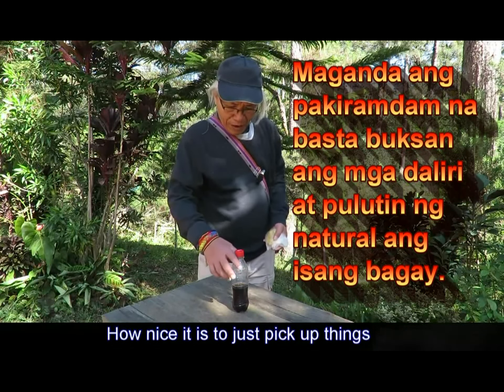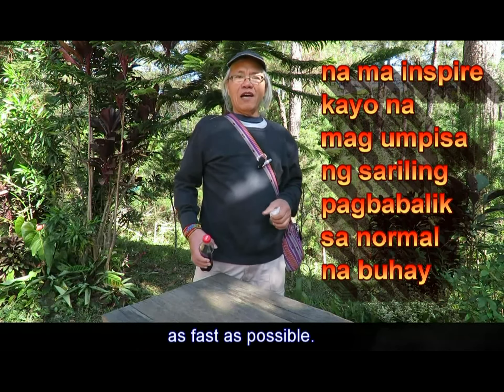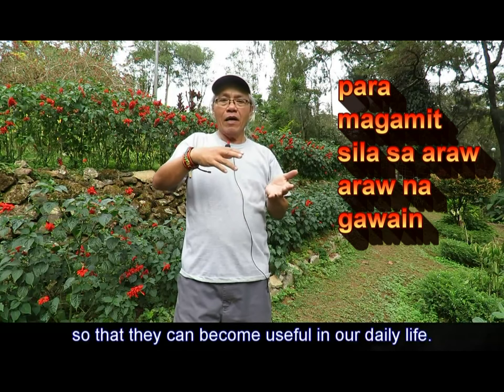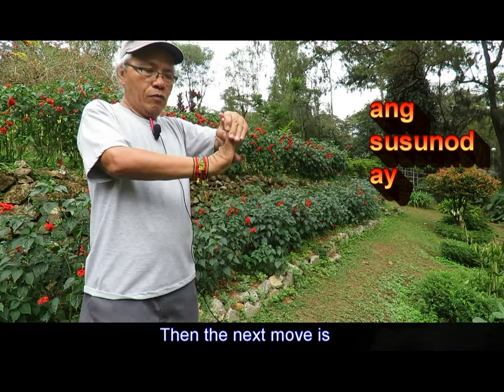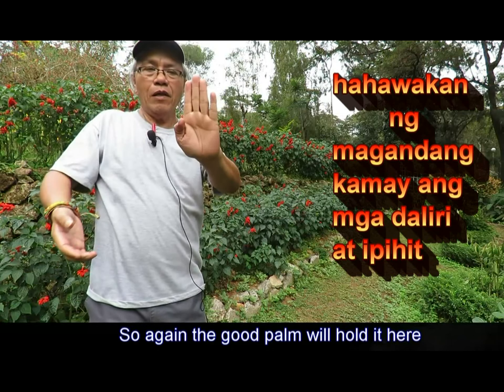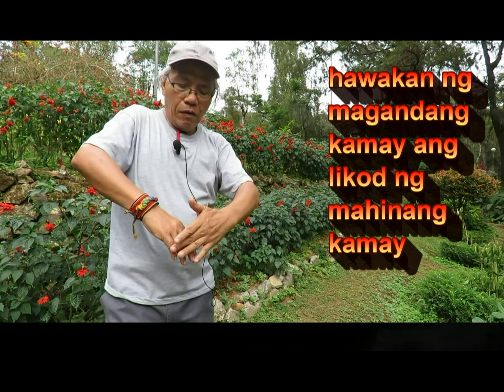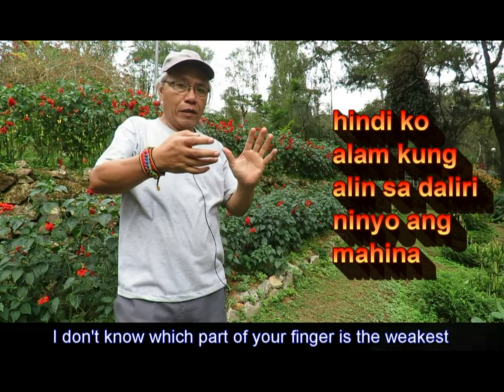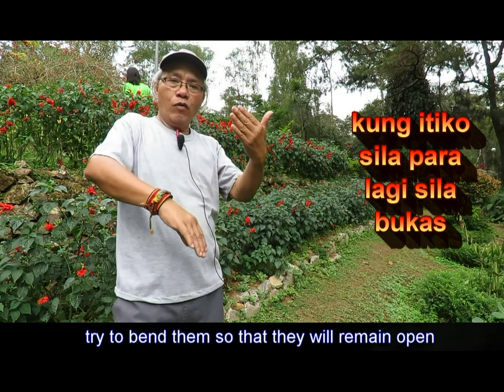BENDING FINGERS TO KEEP THEM STRAIGHT Revisited (Tagalog/English)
Ang pagtitiklop ng mga daliri dahil sa stroke ay isang araw-araw na hinaharap ng isang stroke survivor. Kailangan igalaw ang daliri upang sa ganun ay lagi sila malambot pero malakas, natitiko at nauunat. Narito ang isang ensayo na puwedeng gawain.

Closing and opening of fingers is one activity a stroke survivor faces everyday. The fingers have to bent, stretched so that they will remain soft yet flexible and strong. Here is an activity that will show how.